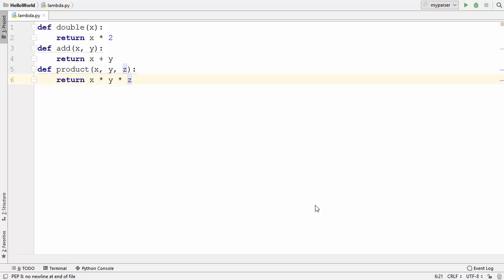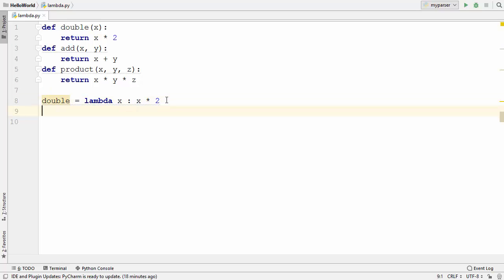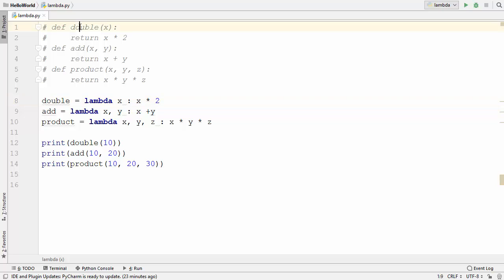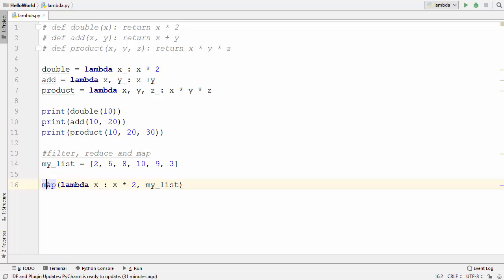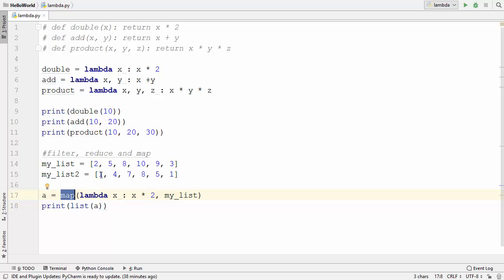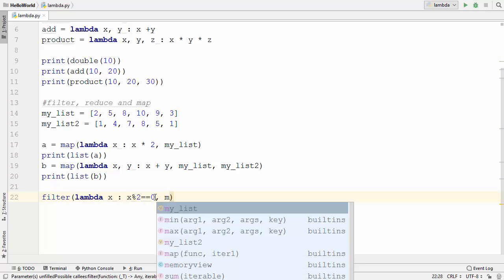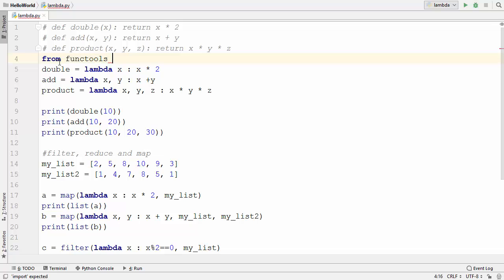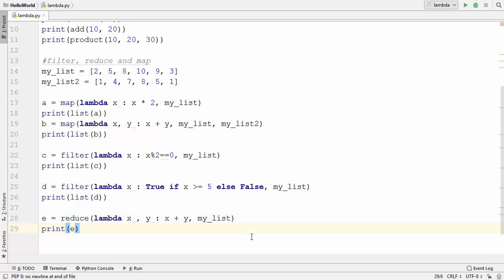Lambda, Filter, Reduce and Map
In this Python Programming  Tutorial for Beginners video I am going to show you How to use Lambda function in python. In Addition I am going to show How to used lambda function with functions like filter, reduce und map.As a multi-parameter language, Python also supports functional programming. Lambda functions come from functional programming. Lambda functions are also called one line functions or anonymous functions
Anonymous functions are particularly advantageous when using the map, filter and reduce functions. In Functional programming Functions are first-class citizens i.e. Functions can be used as any other datatype, eg: Arguments to function, Return values of functions, Assigned to variables, Parts of tuples, lists, etc. The lambda expression must fit on one line